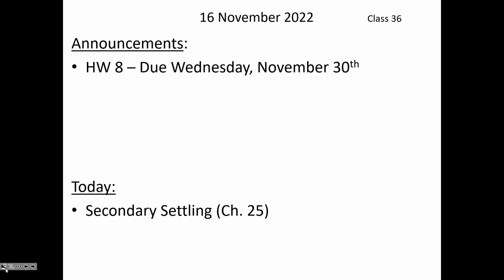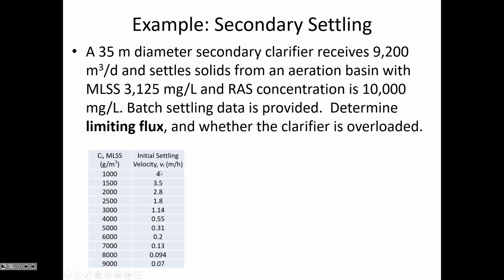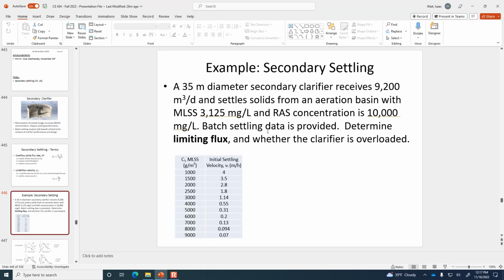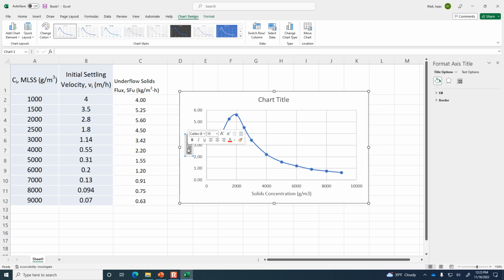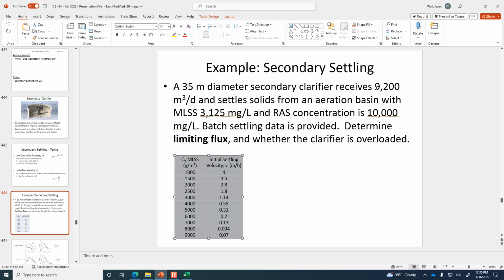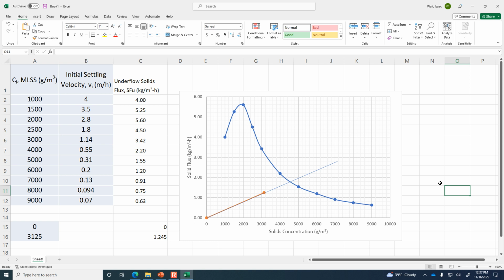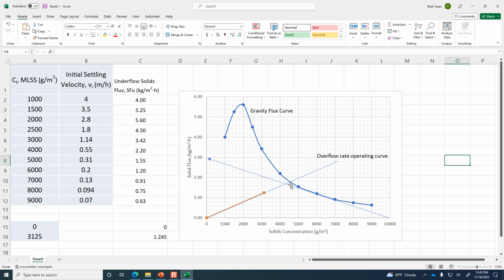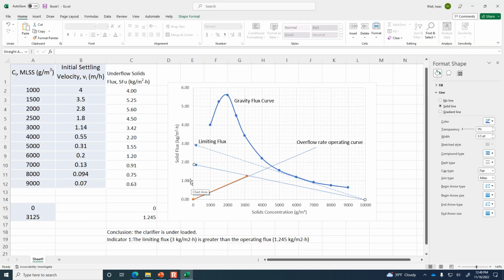Secondary Wastewater Settling and Solids Flux - CE 434, Class 36 (16 Nov 2022)